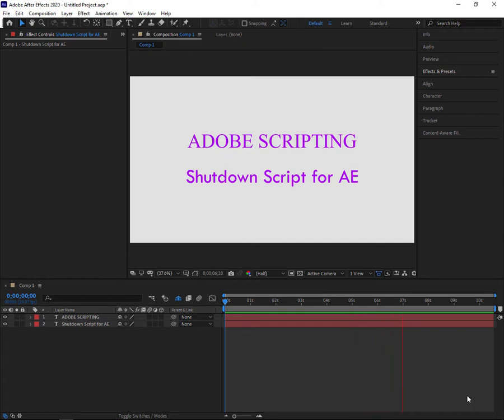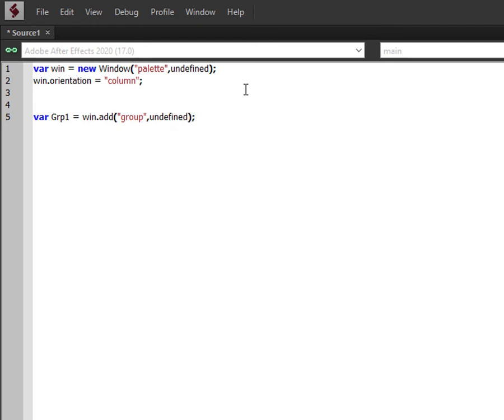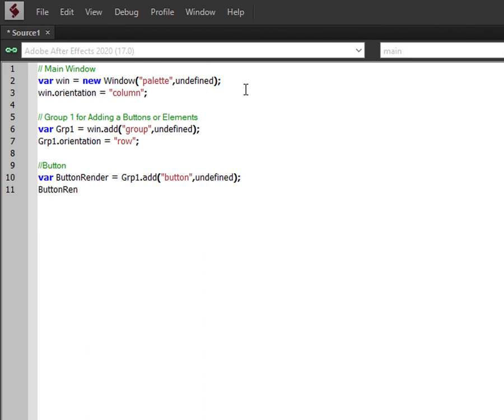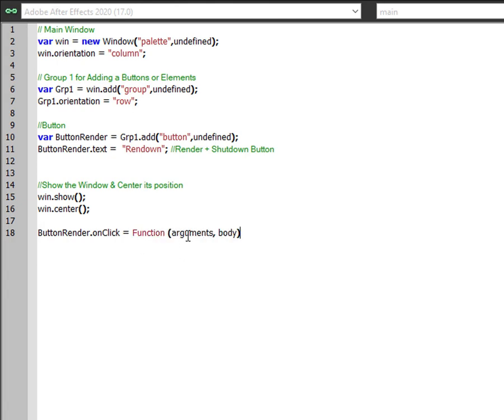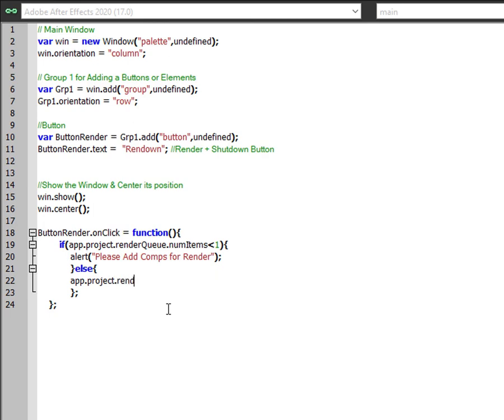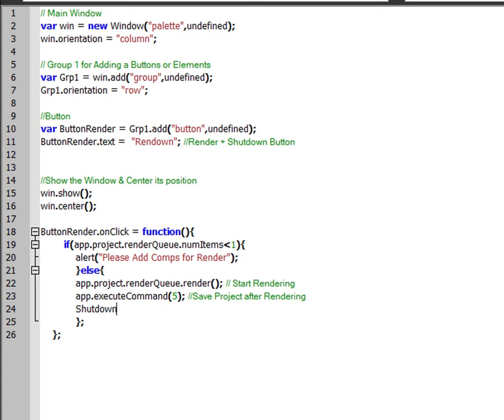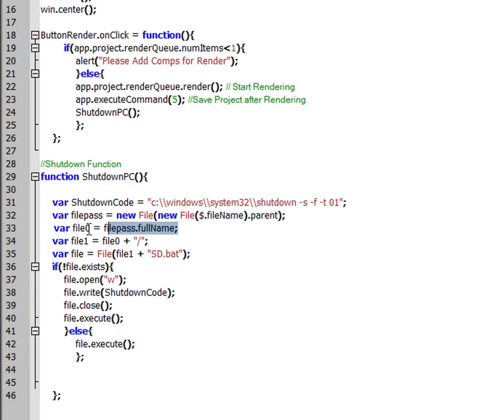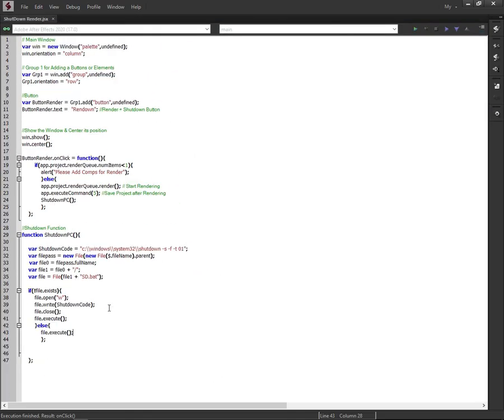Adobe Scripting Tutorials | Shutdown PC after Rendering | After Effects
In this class you will learn how to write a Script that Shutdown your PC after Rendering & Saving for After Effects Application.